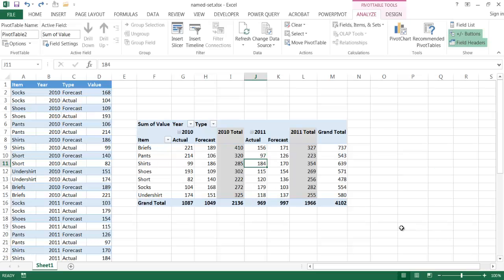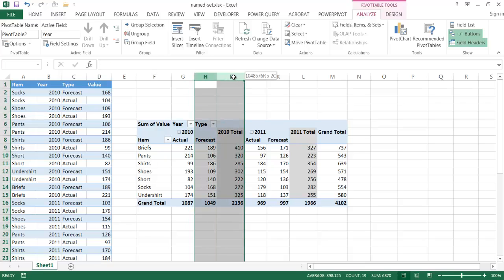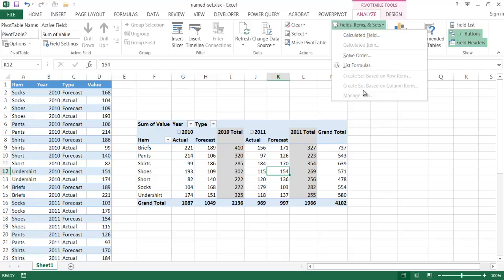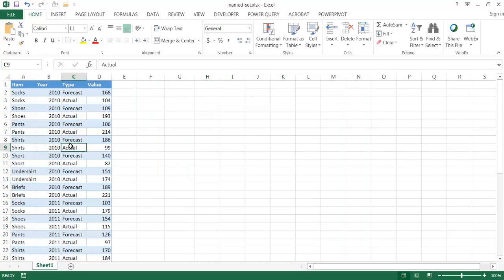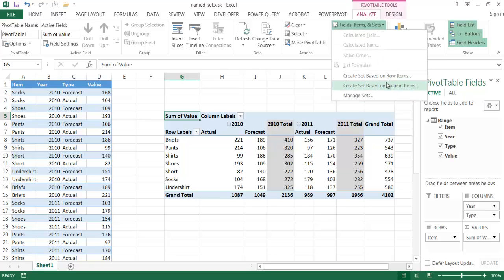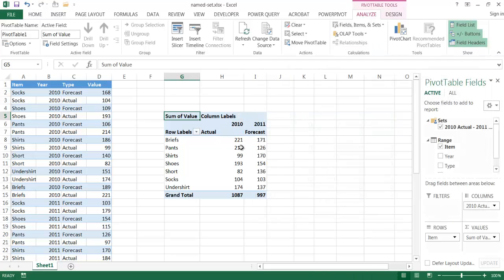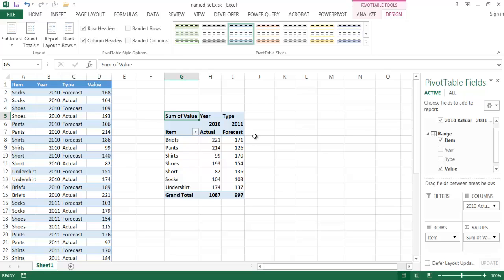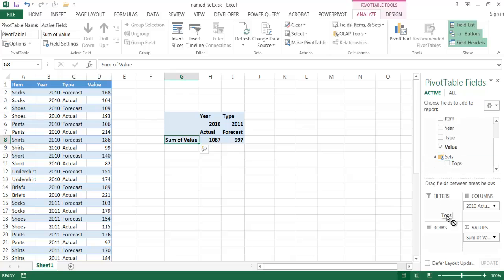Create a Named Set in a Pivot Table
This video covers how to create a named set to enhance the display of fields (column or rows) in a Pivot Table.  This uses the Data Model capabilities which enable named sets for Pivot Tables. This capability is also known as asymmetric reporting.